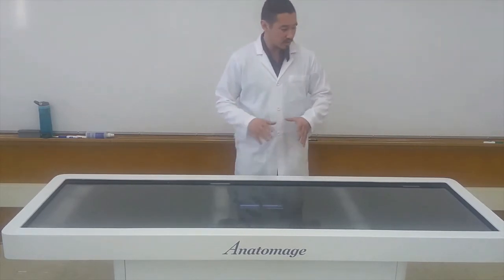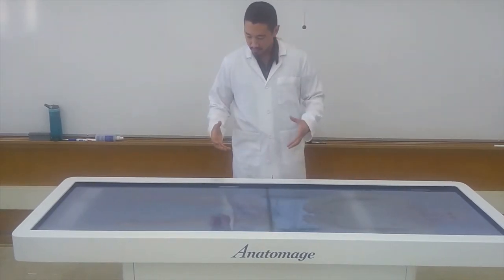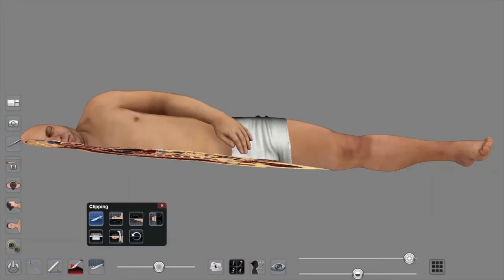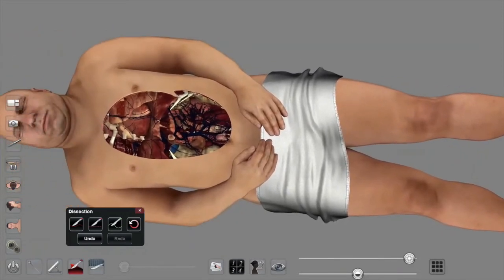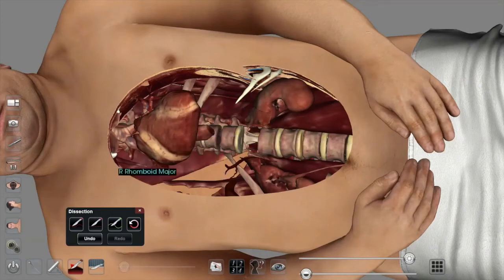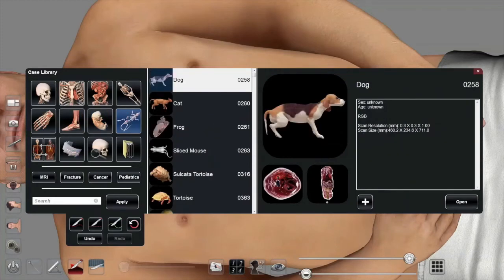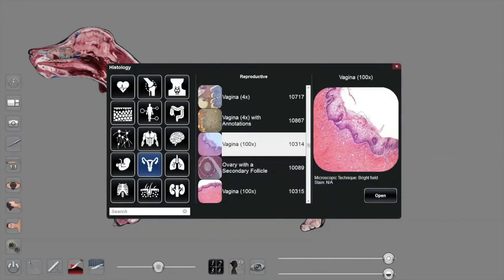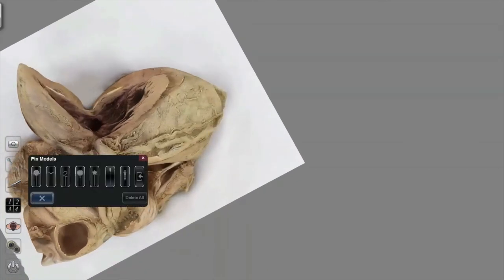Tech Tuesday: Anatomage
Mr. Baumbach explains how Sato biomedical students use the Anatomage table to gain enhance content and skills.